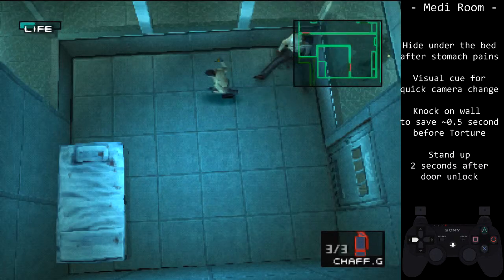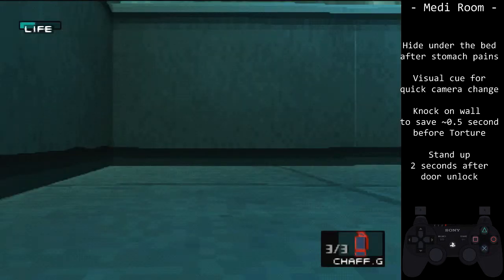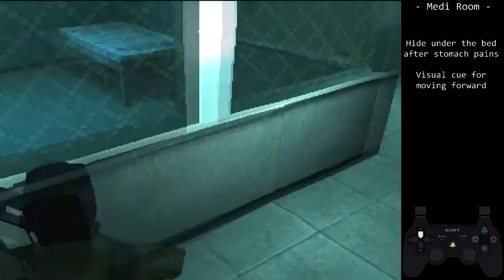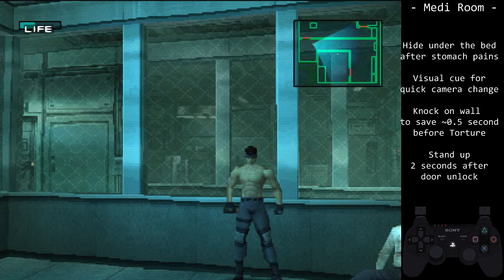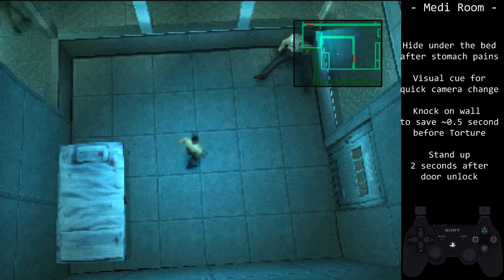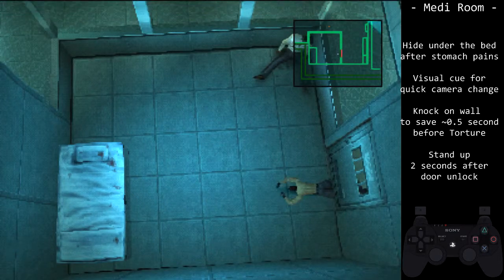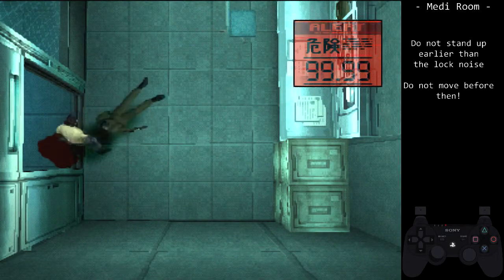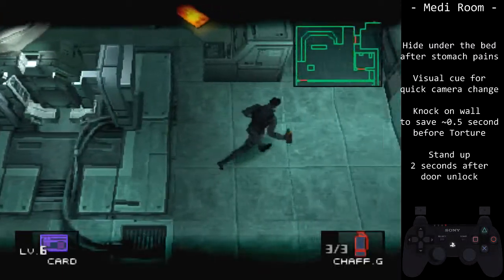MGS - Medi Room Tutorial -